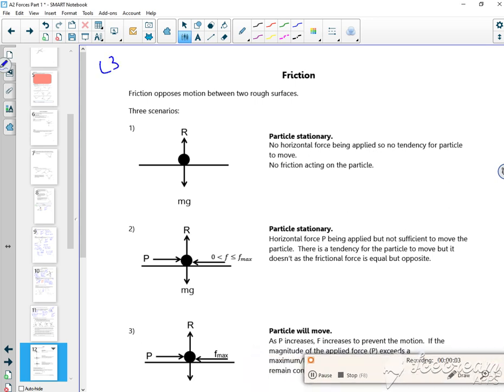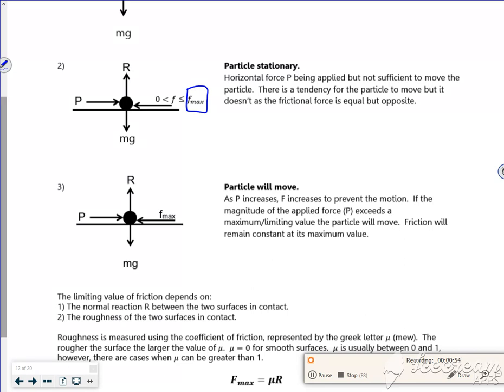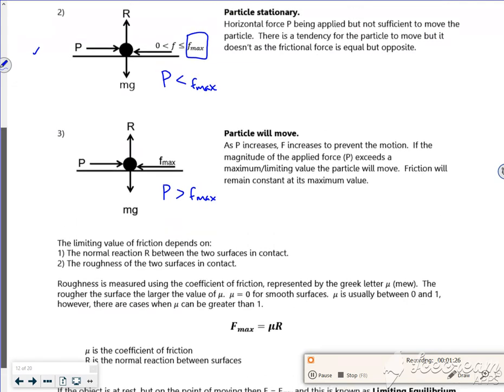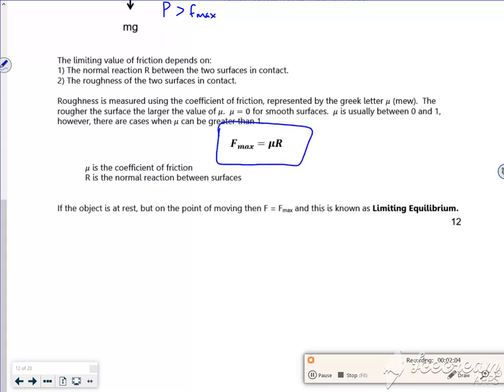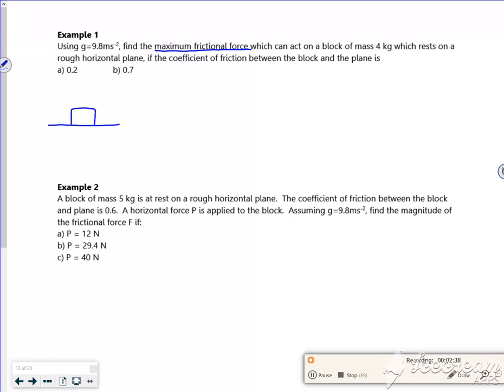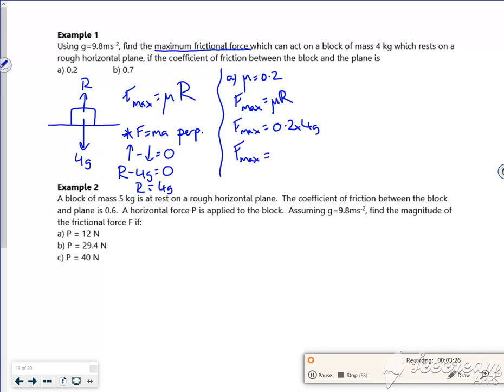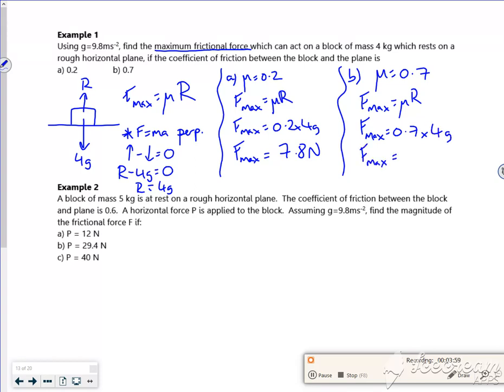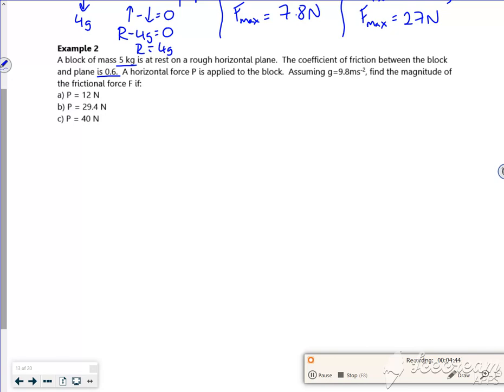A2 forces P1 L3 v1